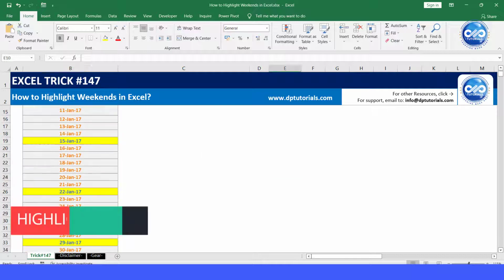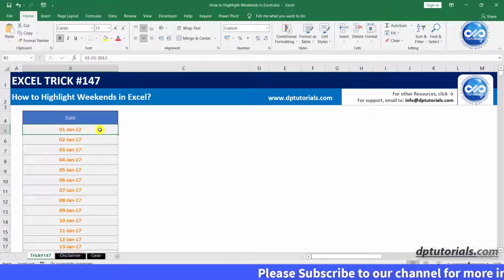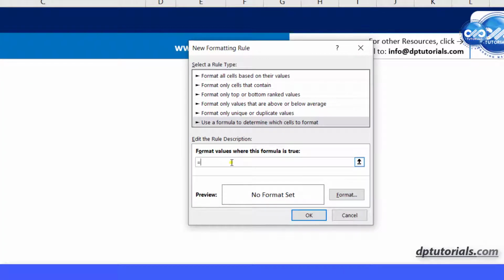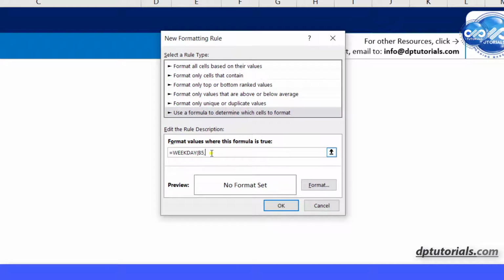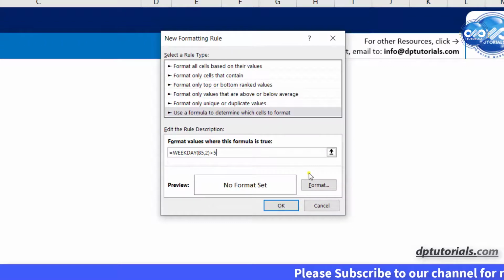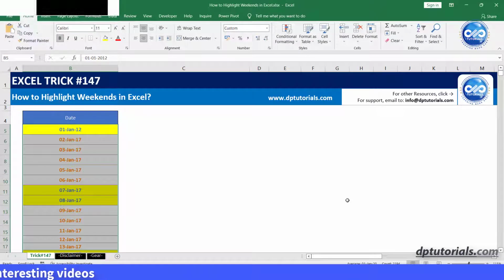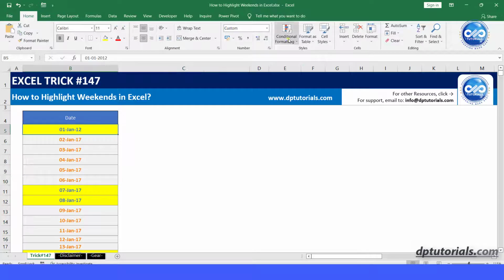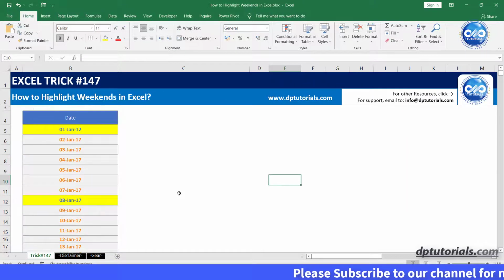How To Highlight Weekends In Excel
In this video, let us learn about How to Highlight Weekends in Excel?

Let us consider this example where I have column with full of dates starting from 1st Jan 2022.

And lets try to highlight all weekend dates using conditional formatting.